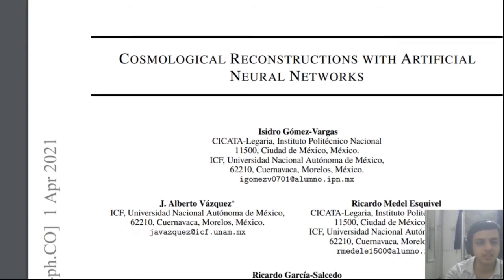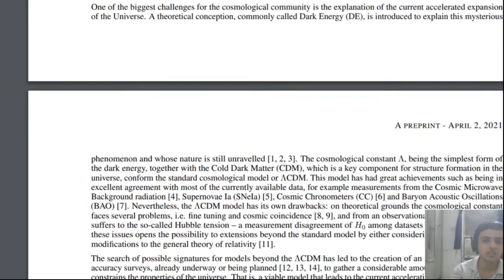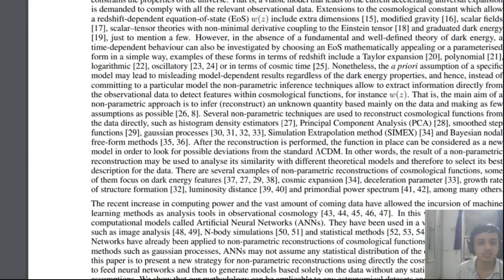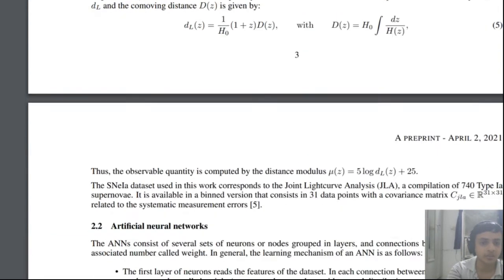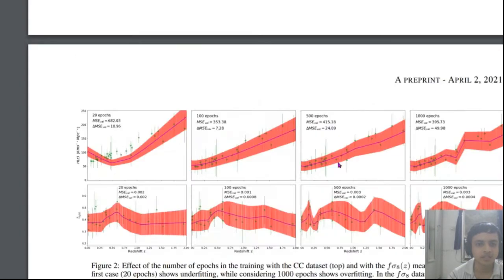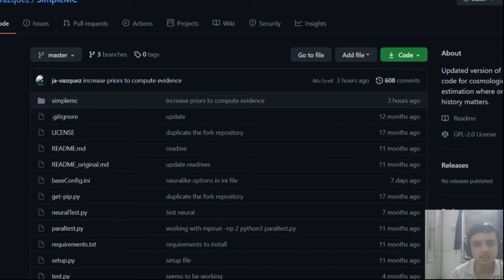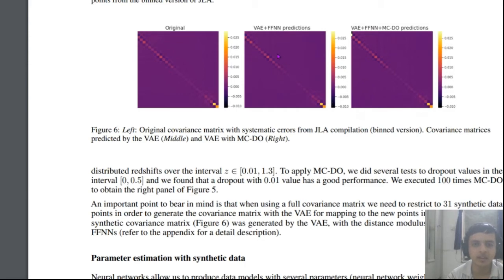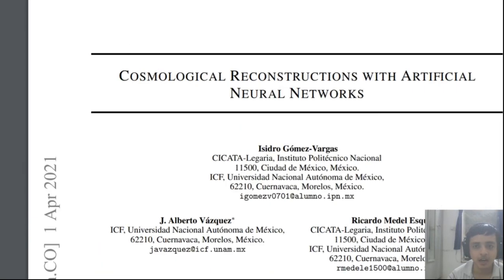Understanding the paper: Cosmological Reconstructions using ANNs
Yo!